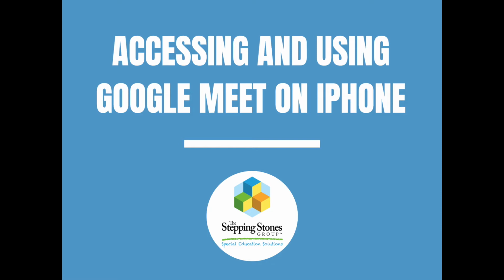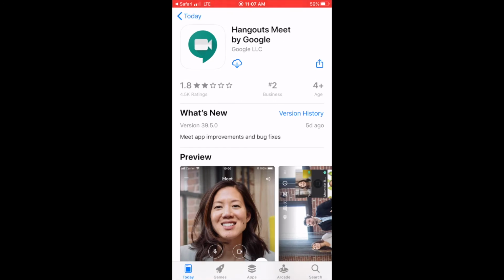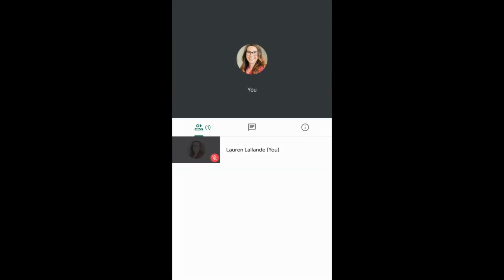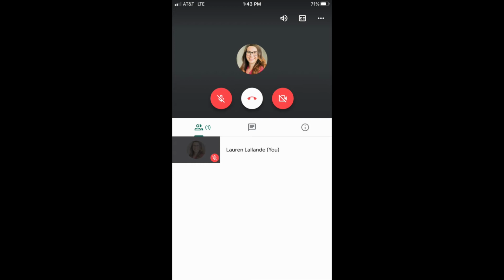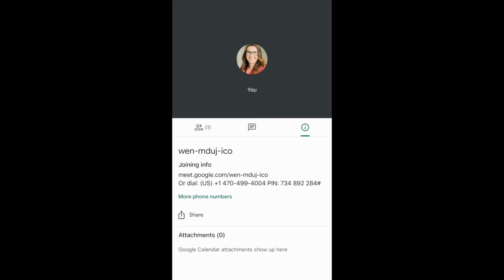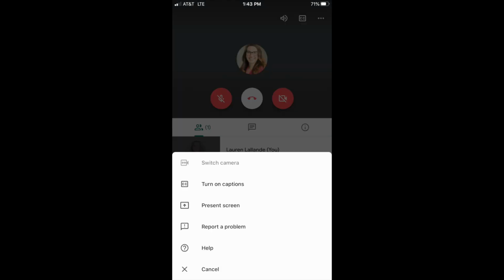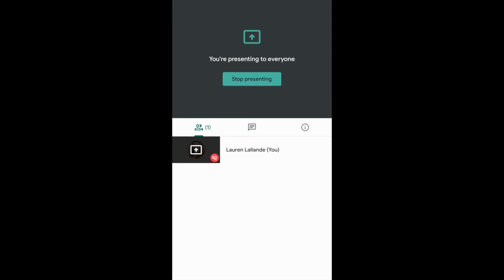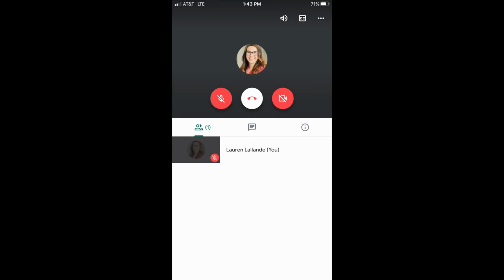Google Meet iphone Tutorial